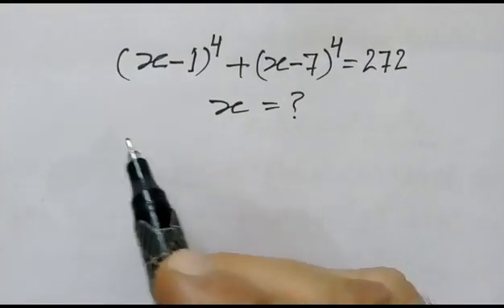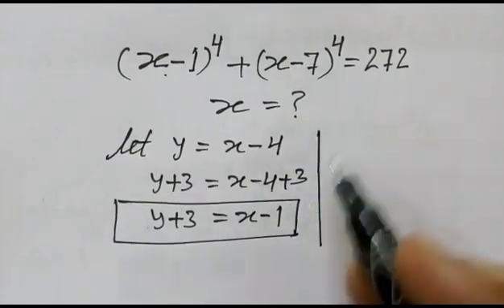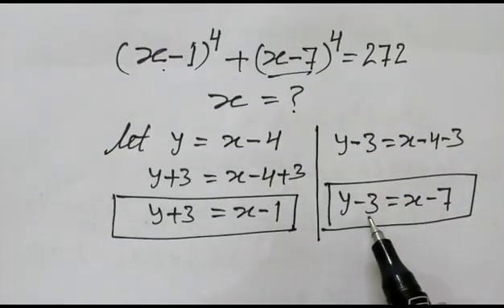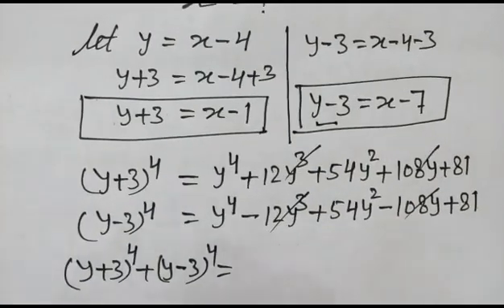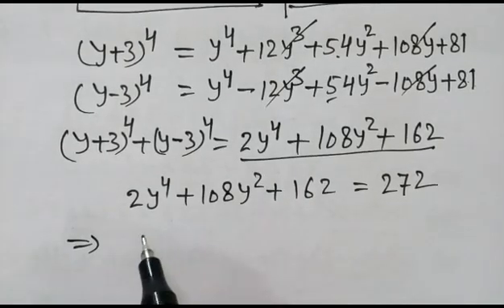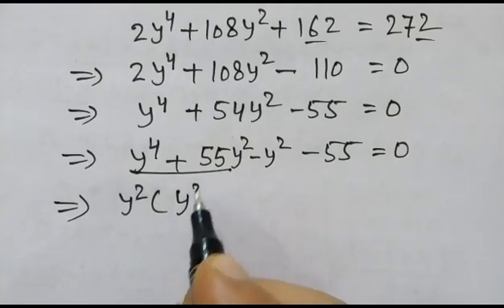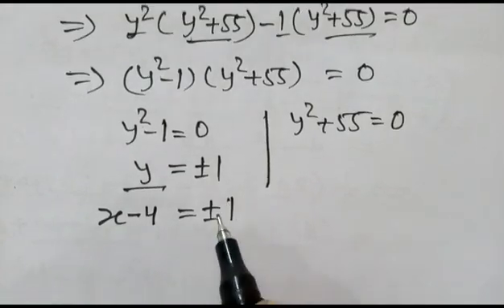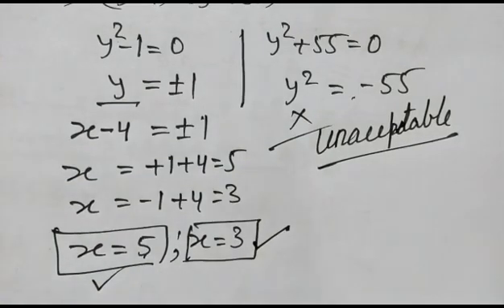Find the value of x : maths Olympiad